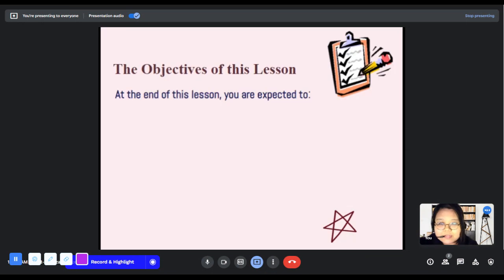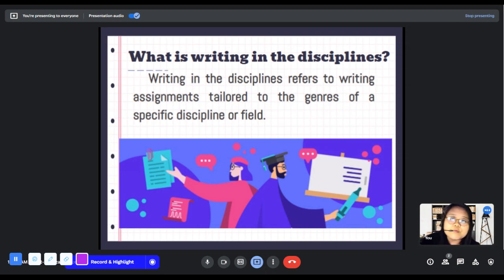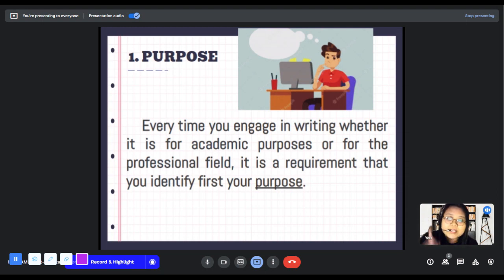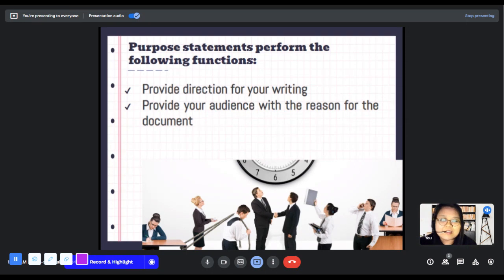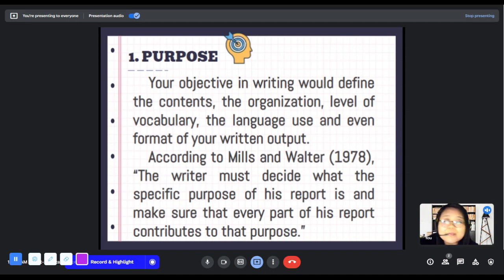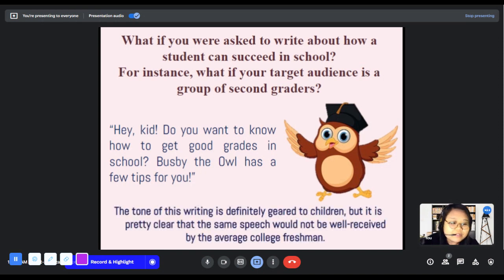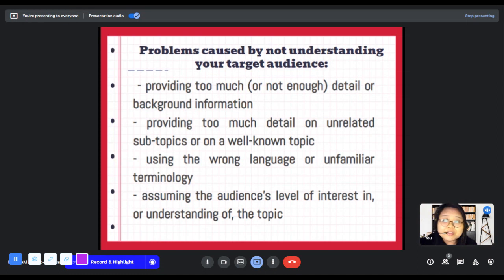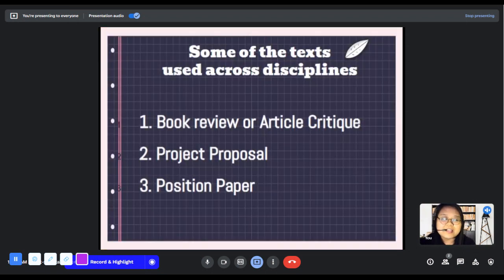RWS Purposeful Writing in the Discipline Part 1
Welcome to Reading and Writing Skills Quarter 2 Lesson #3.1
Have fun and learn at the same time.

You can ask questions on the comment section!
I will truly appreciate if you can answer the activities also.